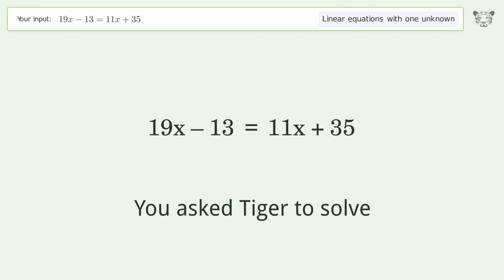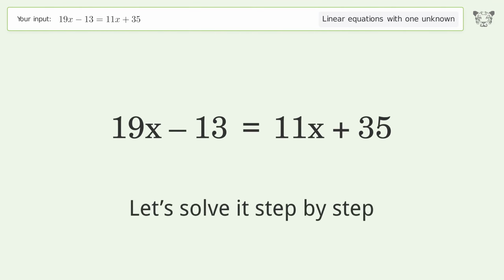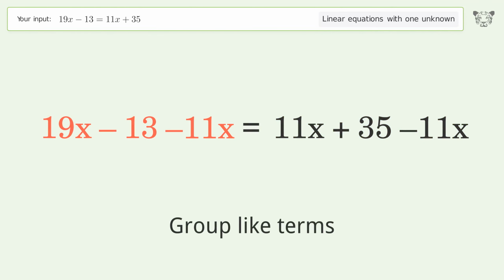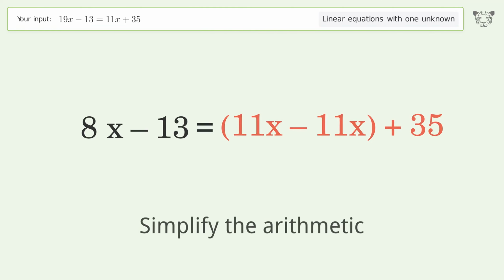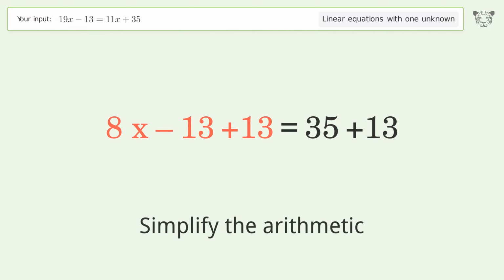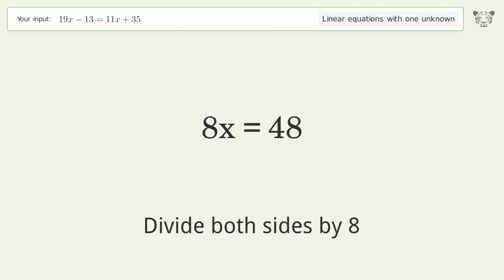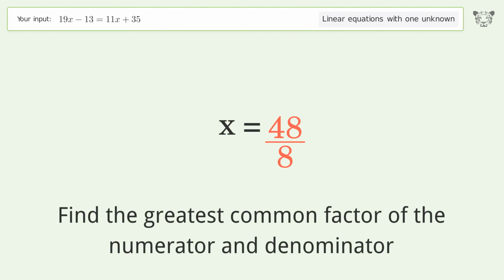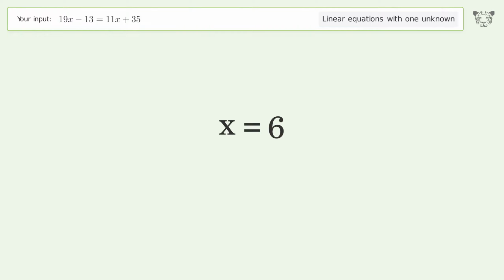Linear equation with one unknown: Solve 19x-13=11x+35 step-by-step solution